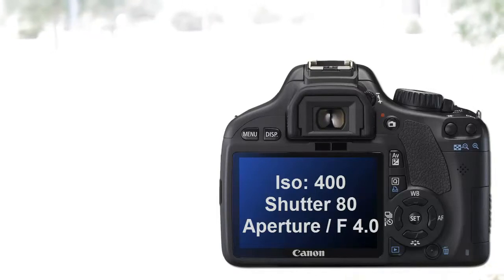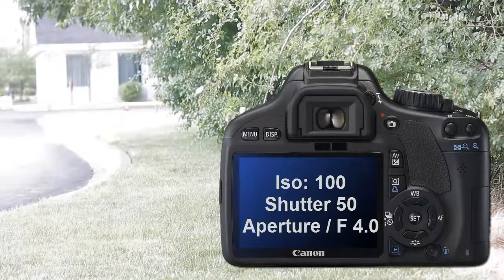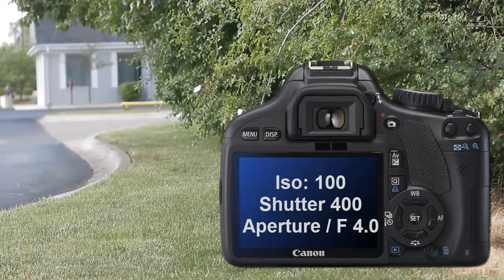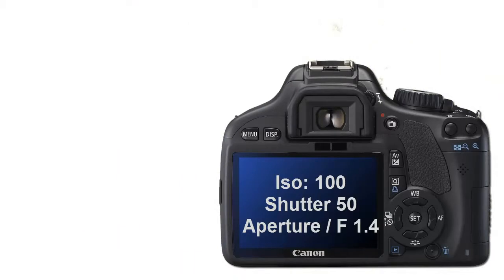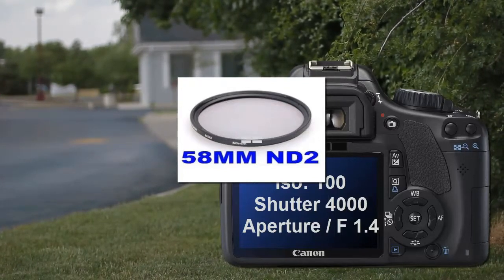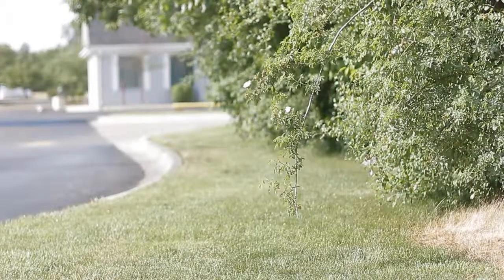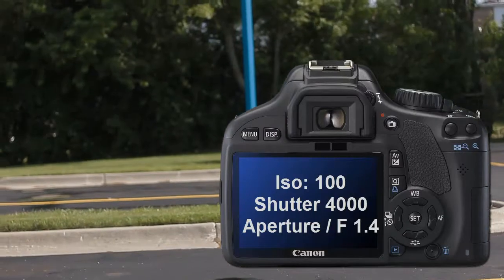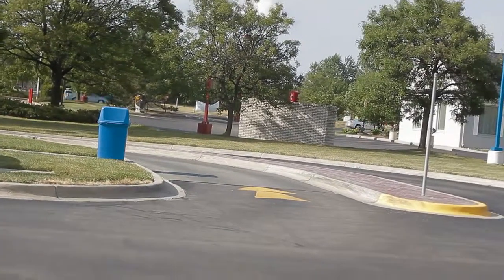D5000 Nikon Video Test Music Video 2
D7000 Nikon Video Test
Green Screen Music Video

Heres a new green screen video music video that was produced using a Nikon D5000 camera with stock lens. It was shot by Lifelike Images in a green screen studio production room and edited by Red Art Media, music video director and Hip Hop producer Tee.

This music video was shot very fast with little effort put into production. It was a very quick release with little to no focus on detail. It's just the beginning of many more to come. We used a stock lens to capture the footage. The lighting was a basic softbox greenscreen kit, with 1800 watts, Key, fill and overhead with 2 hot lowell lights to highlight the side of the faces, serving as a rim light to make the subjects pop off of the green screen canvas.

The D5000 served it purpose for the project at hand. Lifelike images will be purchasing a new Nikon D7000 with fixed high quality lens. The 50mm 1.4, the 85mm 1.8 and the 28mm. 1.8 will be the beginning tools used to shoot the standard footage. we will then invest into specialty lens for later projects.